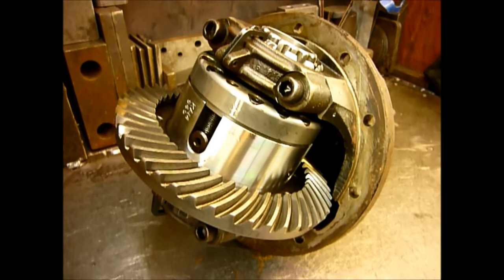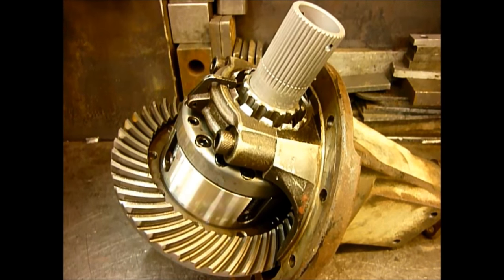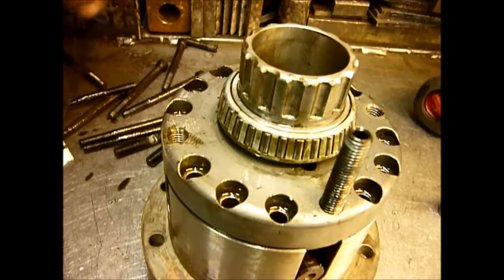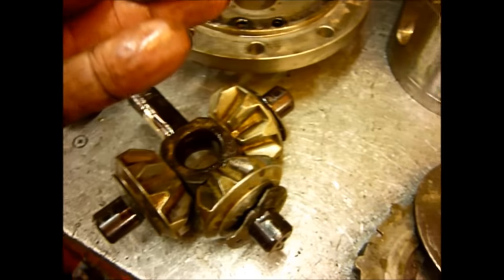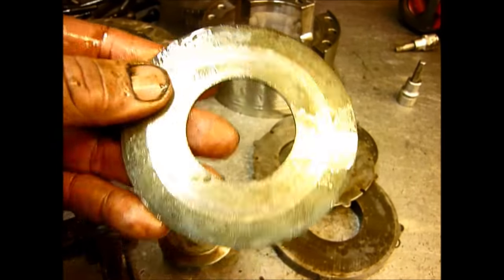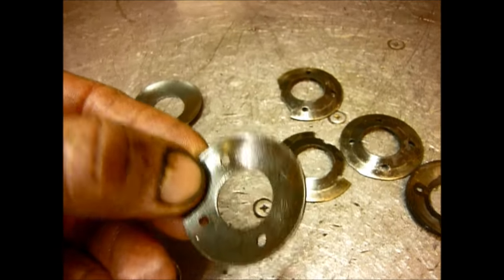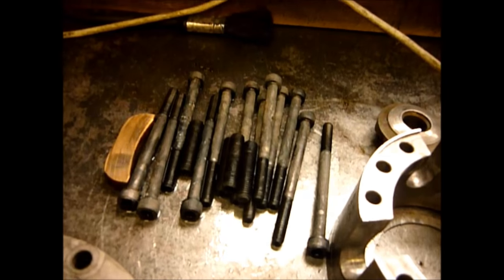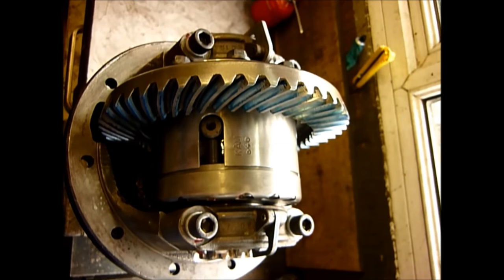KAM "Quill Tube" Locking Differential - How it works Video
The last of the "Old Stylee" KAM locking differentials using the Quill Tube system, a differential strip down showing pros Cons and how it works. See our other videos showing how the various locking differentials work .. Enjoy